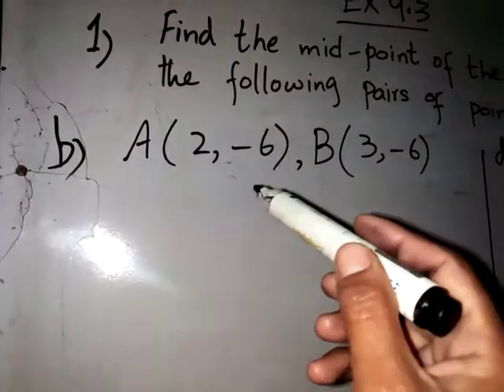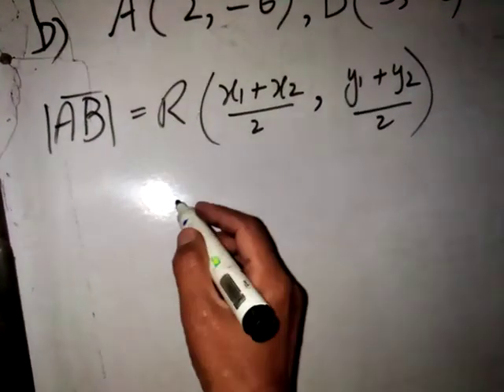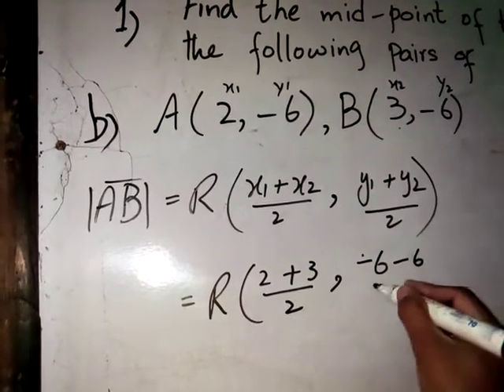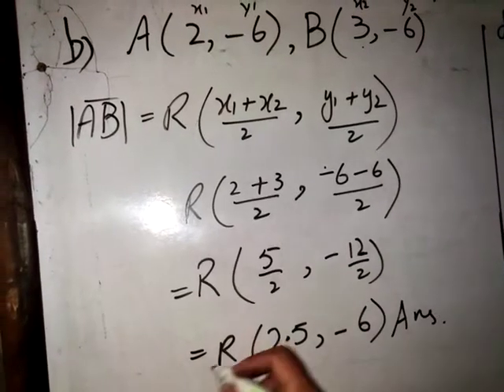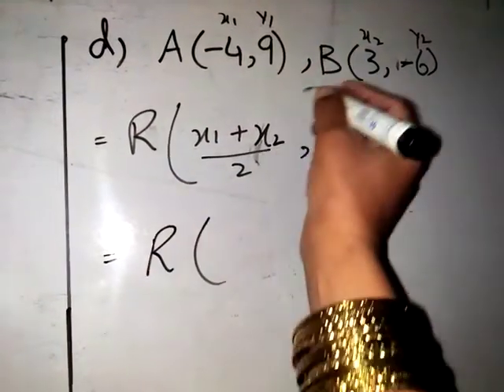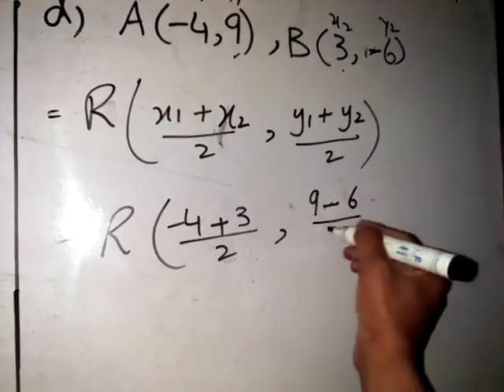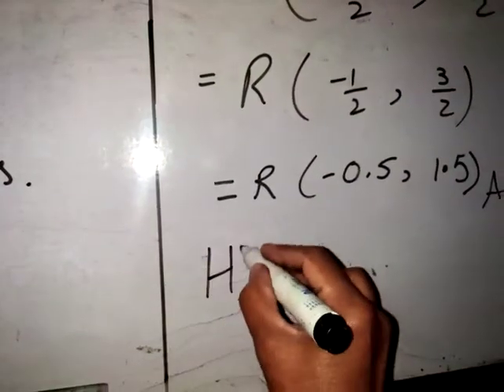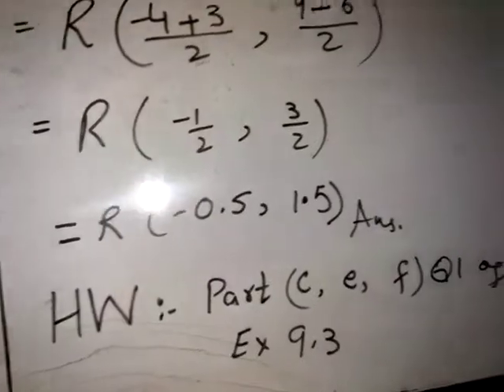9th Class Math Ex no 9. 3/part 3